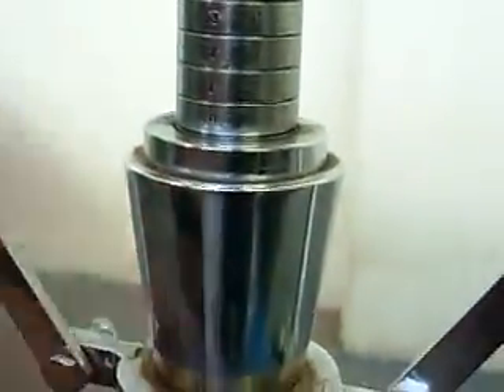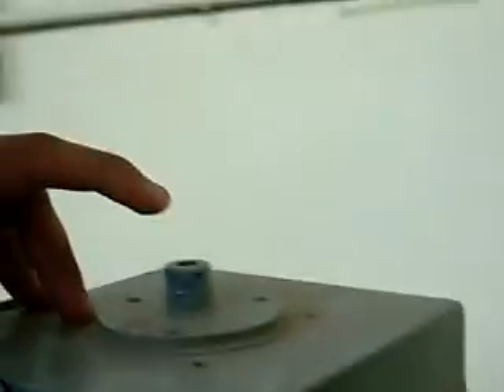governor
porter governor